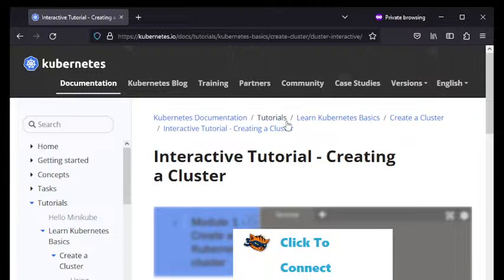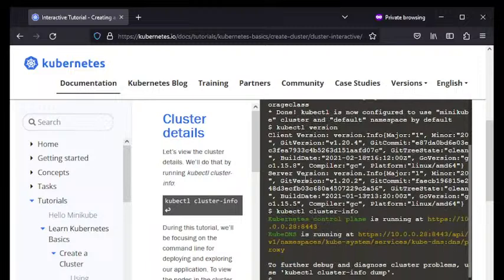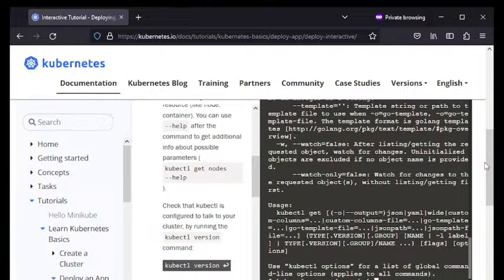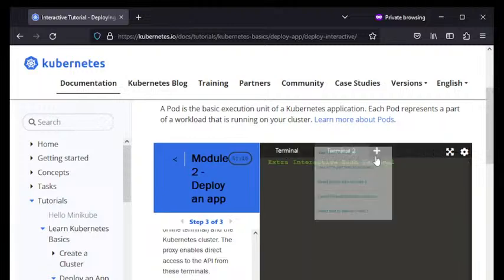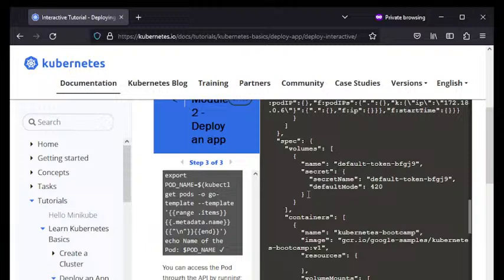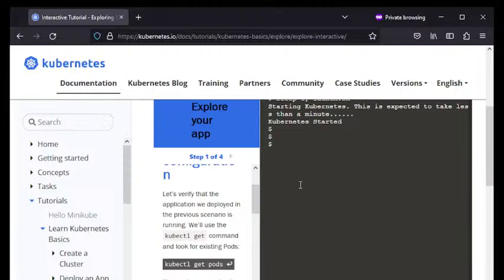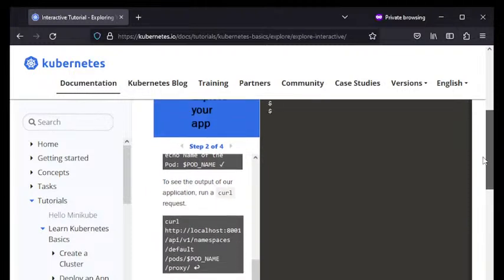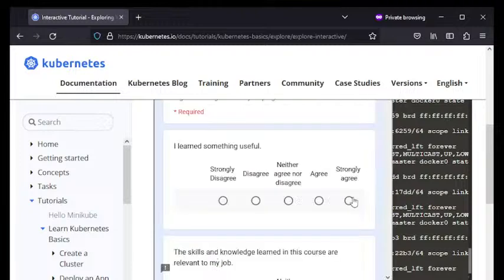Kubernetes Live learning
Let's do a bit of Kubernetes exploration. We might not get it all right the first time, but hey, we're learning!

This stream we went looking at External IP, and found a resource that does it with a Load Balancer (boo, costs money) and one that does it directly, linked below.